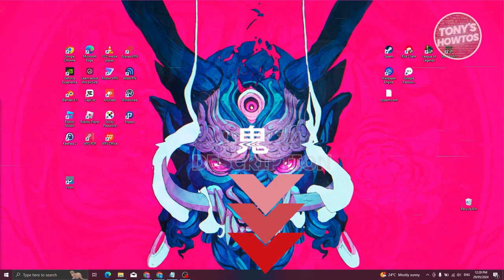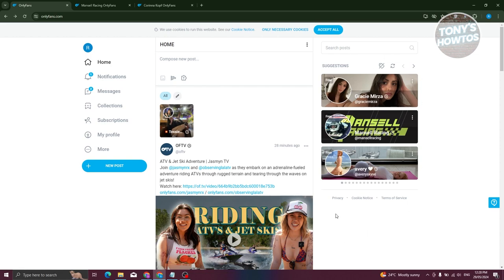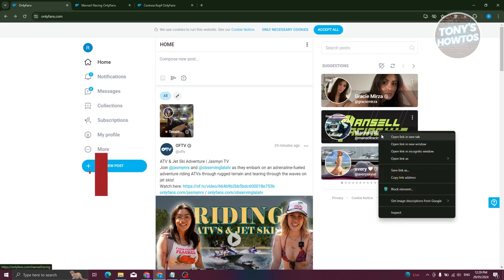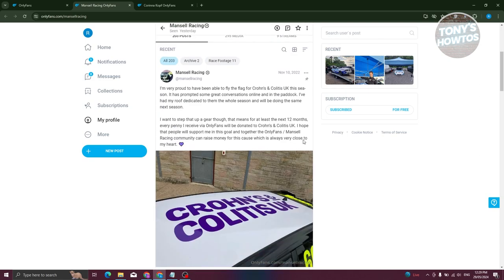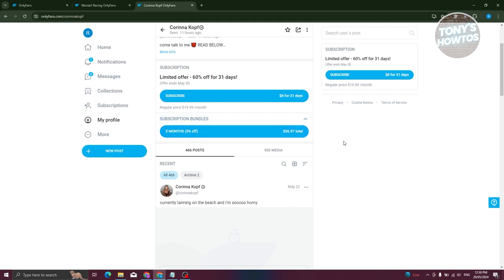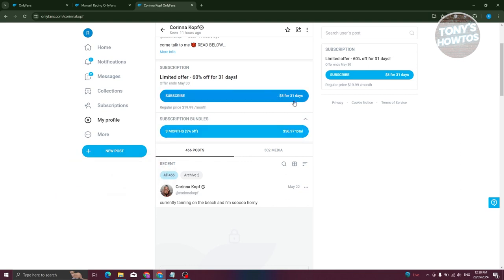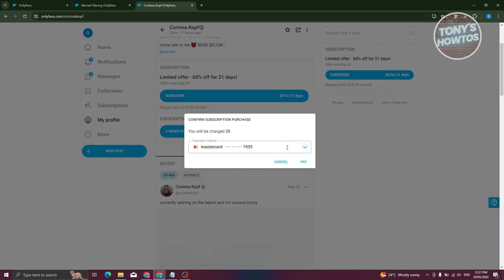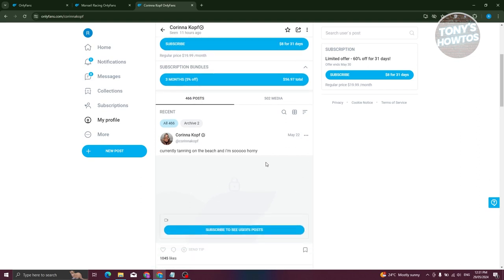How OnlyFans Subscription Works (2024)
In this video, I show you How Onlyfans Subscription Works in 2024. The quick and easy tutorial What is Only Fans and how does it work?. Do you want to know step by step how does onlyfans subscription work in 2024? Yes? Great!